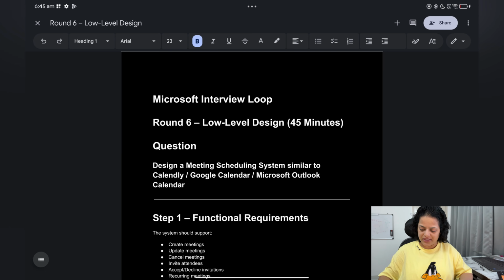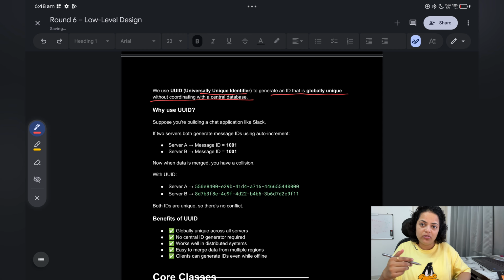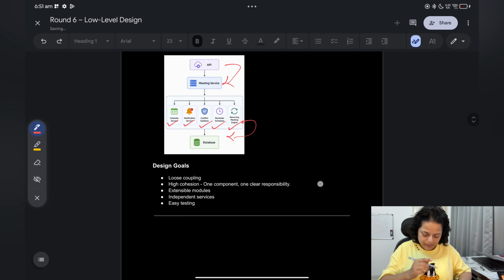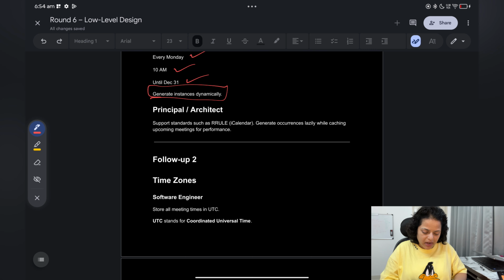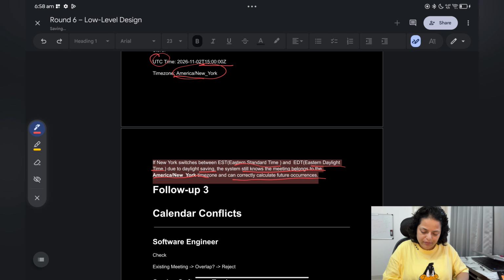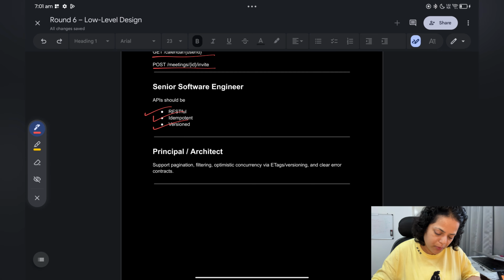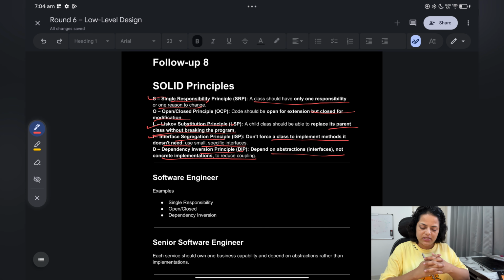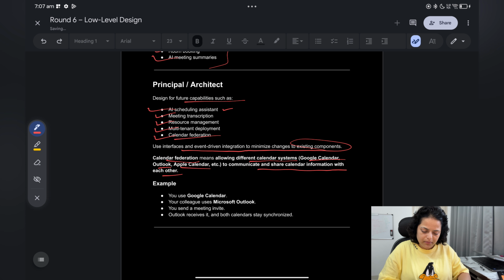Microsoft Interview Loop | Round 6 | Design a Meeting Scheduling System |Low-Level Design | L60–L65+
Microsoft Interview Loop – Round 6: Low-Level Design (LLD)

In this video, we solve one of the most frequently asked Microsoft Low-Level Design interview questions:

Design a Meeting Scheduling System similar to Calendly, Google Calendar, or Microsoft Outlook Calendar.

This session covers how the expected answer evolves from a Software Engineer to a Senior Software Engineer and finally to a Principal Engineer/Architect.

✅ Functional Requirements

Create meetings
Update meetings
Cancel meetings
Invite attendees
Accept/Decline invitations
Recurring meetings
Calendar conflict detection
Reminder notifications
Waiting list
Time zone support

✅ Non-Functional Requirements

Low latency
High availability
Thread safety
Extensible design
Clean APIs
Testability

✅ Object-Oriented Design

UML Diagram
Core Classes
Scheduler Service
REST APIs
Clean Architecture

✅ Production-Ready Design

Loose coupling
High cohesion
Validation
Notifications
Concurrency
Service separation

✅ Enterprise Architecture

Event-driven communication
Independent services
Scalability
Reliability
Observability
Extensibility
Follow-up Questions Covered

✔ Recurring Meetings (RRULE, lazy generation, caching)

✔ Time Zones & UTC storage

✔ Calendar conflict detection

✔ Reminder notification architecture

✔ Database schema & indexing

✔ Design Patterns

Factory
Strategy
Observer
Builder
Command
Repository
Dependency Injection

✔ SOLID Principles

✔ Thread Safety

✔ Extensibility

✔ Calendar Federation

Additional Concepts Explained
UUID vs Auto Increment IDs
Why distributed systems prefer UUIDs
UTC vs IST vs EST vs EDT
Java ZonedDateTime
Optimistic Locking
Event-driven architecture
Retry Policies
Dead Letter Queue (DLQ)
Versioning
ETags
Multi-tenancy

This interview preparation is suitable for:

Software Engineers (2–5 Years)
Senior Software Engineers (6–12 Years)
Principal Engineers
Staff Engineers
Solution Architects

If you're preparing for Microsoft, Amazon, Google, Meta, Uber, Atlassian, Salesforce, or any top product-based company, this series will help you master real interview questions.